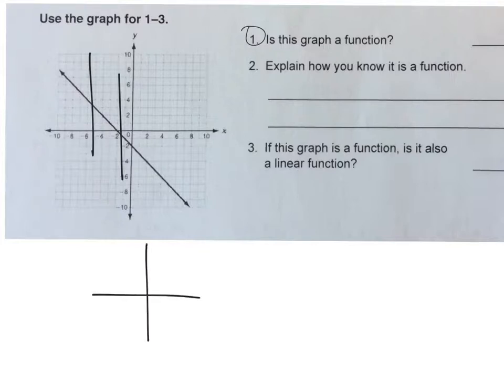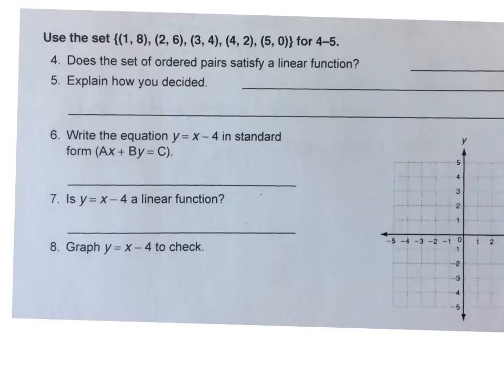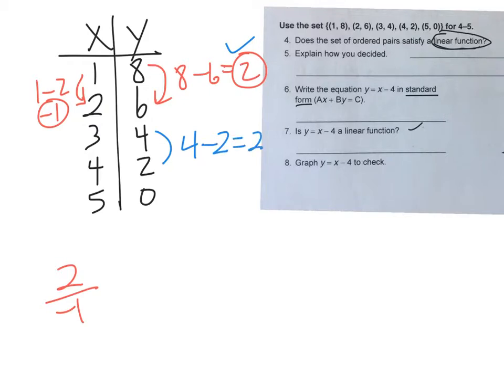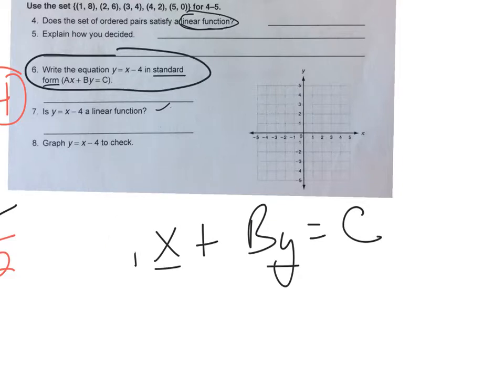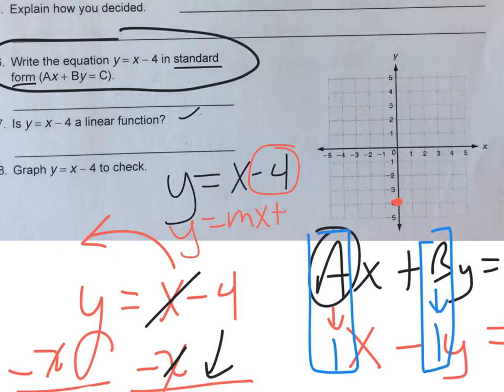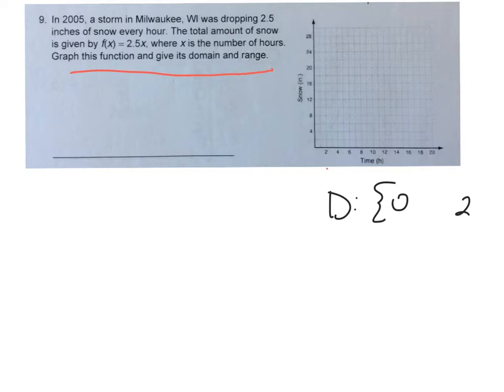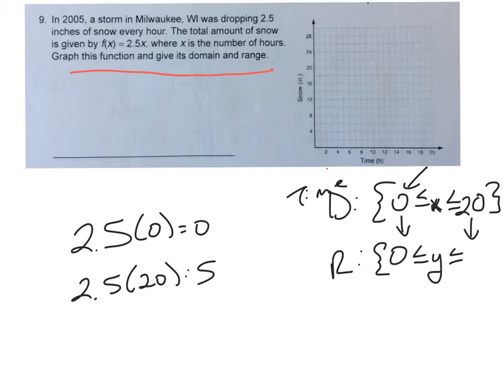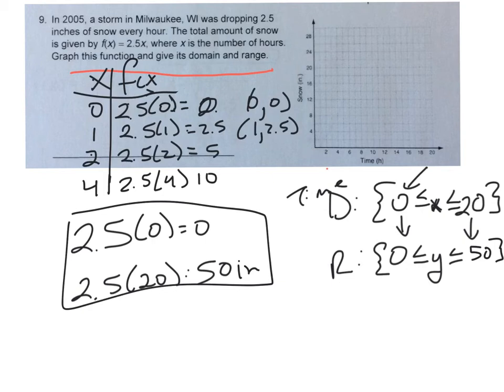4-1 identifying linear functions